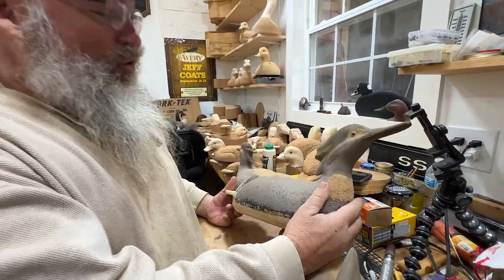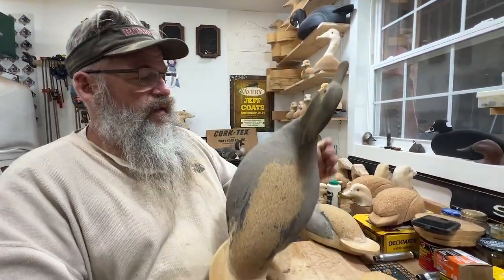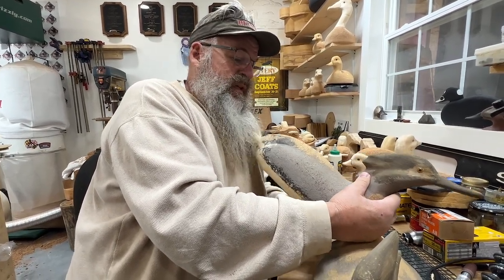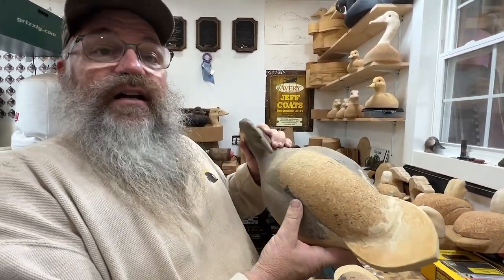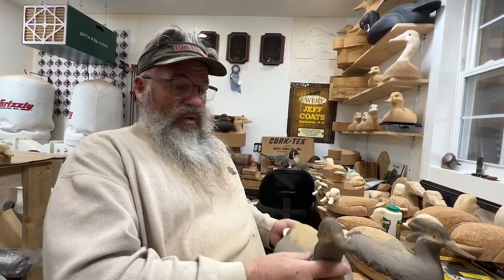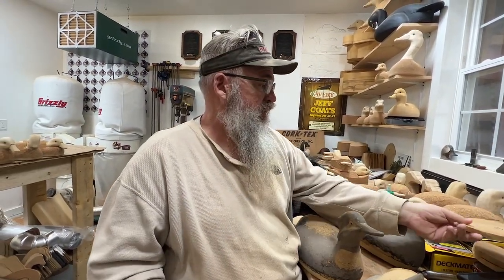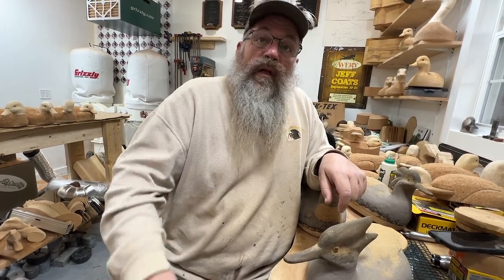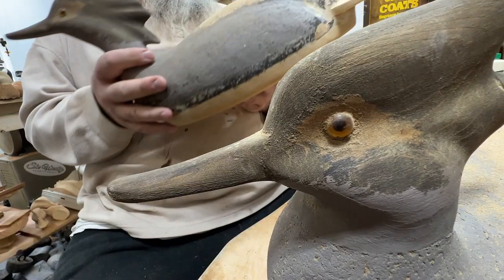Red Breasted Merganser Hens - Cork - Decoy Carving - Wood Working - Pitboss Waterfowl - Jeff Coats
a "New" Old find... Circa 2008?

Jeff & Karen Coats